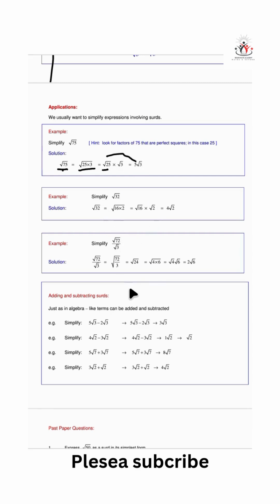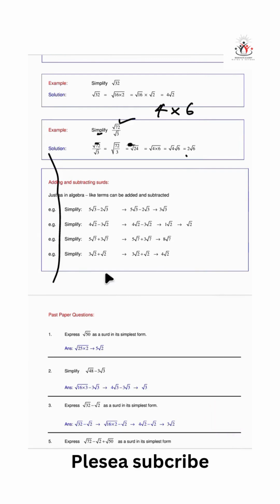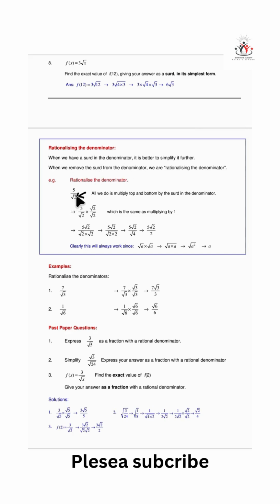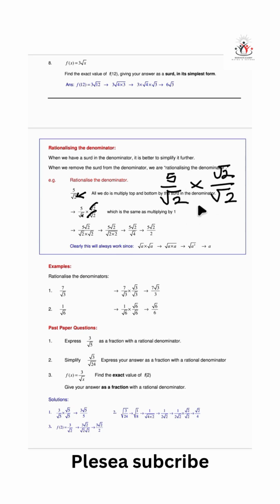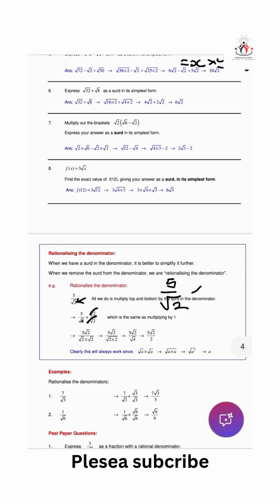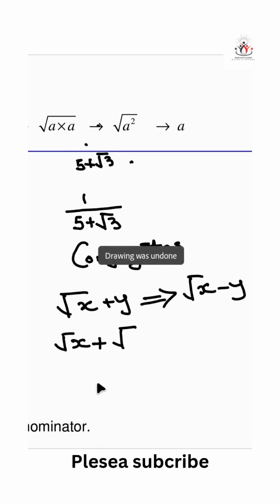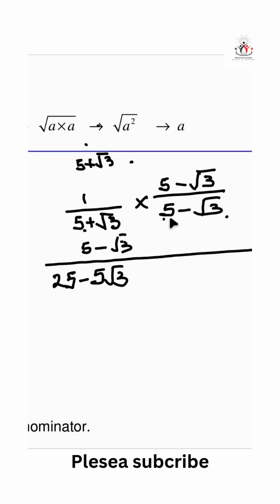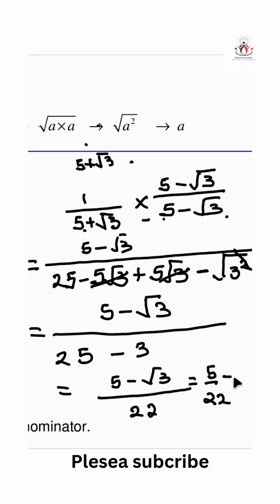Surd Introduction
Learning Mathematics the easy way